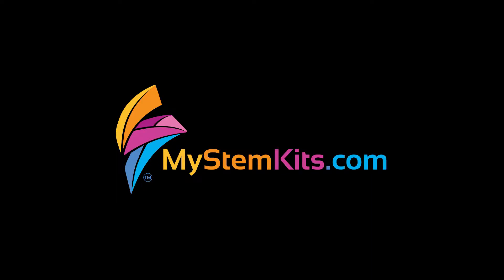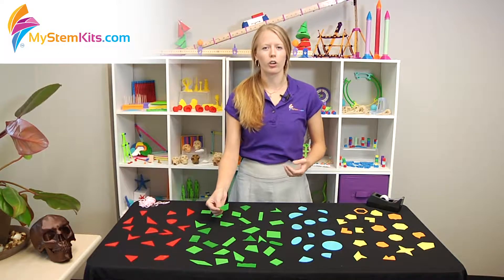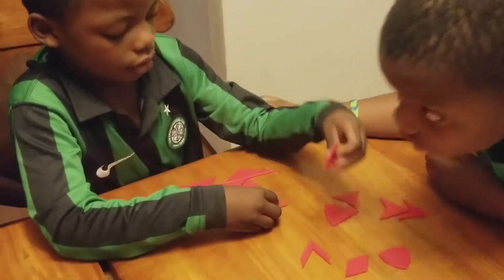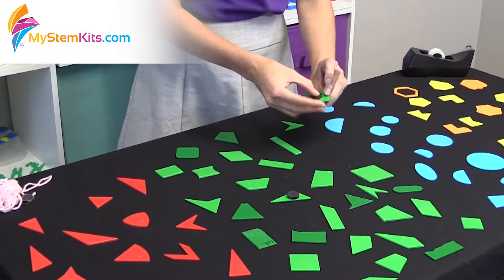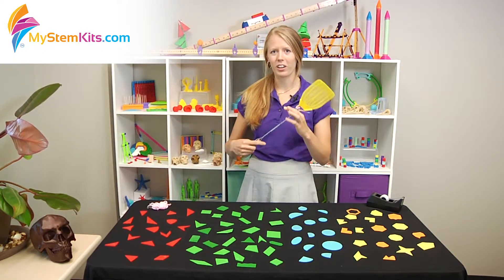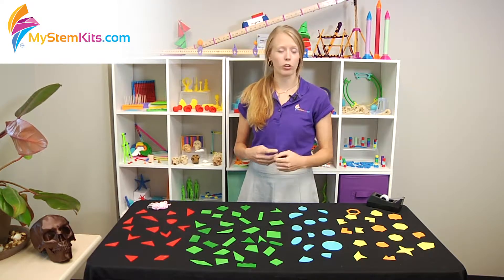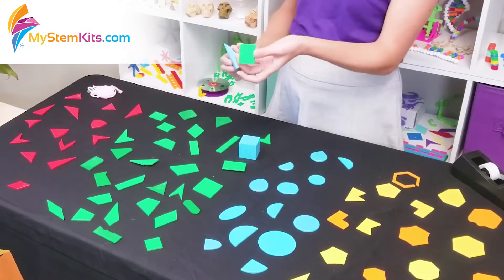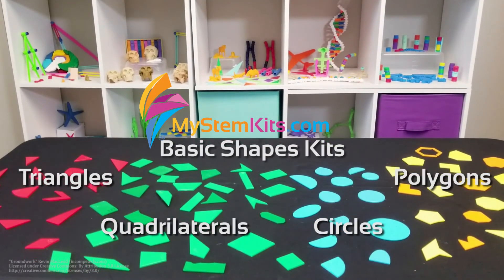Basic Shapes Kits: Triangles, Quadrilaterals, Circles, and Polygons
These research-based kits provide a comprehensive foundation of two-dimensional geometry. Consisting of 78 distinct shapes, these kits include a variety of each shape type (circle, polygon, quadrilateral, triangle) as well as distractors (i.e., shapes that might be mistaken for the primary shape). Through sorting activities as well as interactive games, these sets of shapes can be used to develop the concepts and relationships of circles, semicircles, pentagons, octagons, hexagons, squares, rectangles, kites, parallelograms, trapezoids, and triangles.